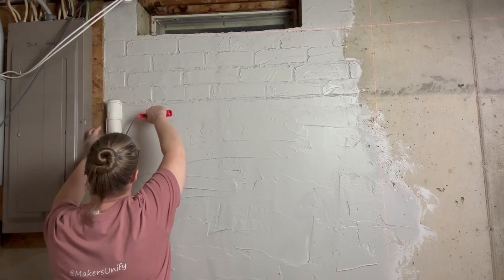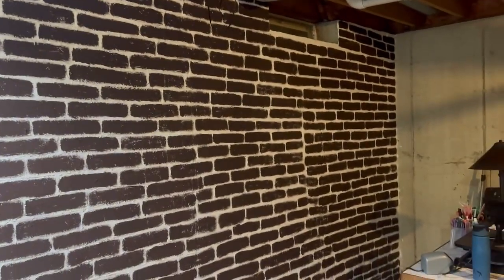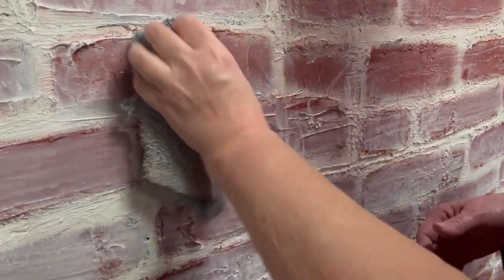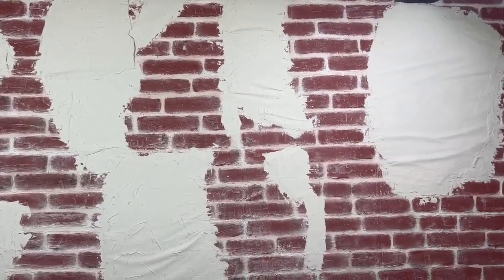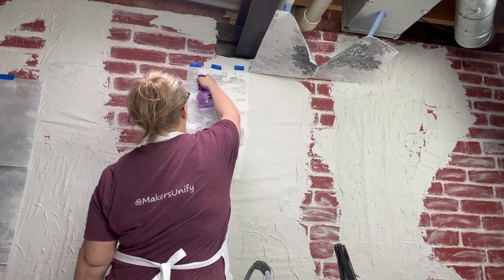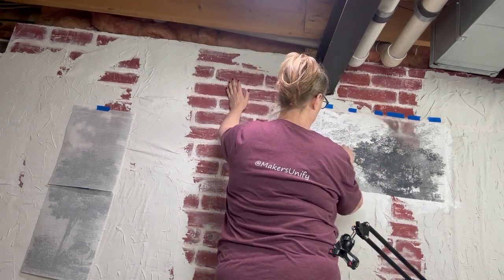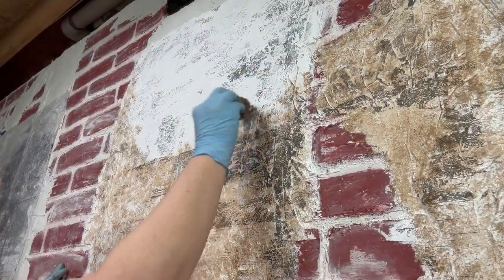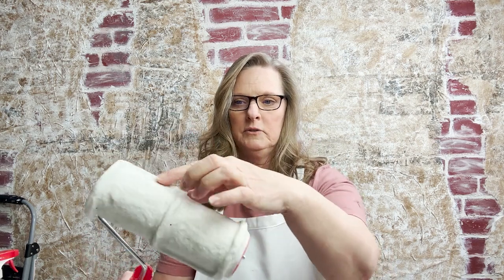How to Create a Faux Brick Wall / Don’t Make the Same Mistakes I Did!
I'll show you how to create a stunning faux brick wall using just a few simple tools and materials. Great for a vintage backdrop for your YouTube videos, photography, or to add something different to your home décor. Make sure to watch till the end and I’ll let you know what I did wrong, that will save you some money.

Supplies Used:

Brick Pattern Embossing Roller 8 Inc - Amazon

Joint Compound SHEETROCK Brand 4.5-Gallon Premixed All-purpose Drywall Joint Compound in the Drywall Joint Compound department at Lowes.com @lowes

Fired Brick Red Paint 1 quart Valspar Signature Satin Fired Brick Hgsw2071 Latex Interior Paint + Primer (1-Gallon) in the Interior Paint department at Lowes.com @valsparpaint

Contractors Paper Trimaco Easy Mask Contractor's 8 Mil Paper 3-ft x 140-ft Drop Cloth in the Drop Cloths department at Lowes.com

Craftsman Self-Leveling Laser Level  CRAFTSMAN Red 36-ft Self-Leveling Outdoor Line Generator Laser Level with Line Beam in the Laser Levels department at Lowes.com @craftsman

IOD Inlay “Summer Villa” purchased through Sweet and Sassy Treasures

What DIY projects are you working on? Come join our active Facebook Group, Makers Unify Group, and share your creations with us!

Have a DIY day! ~ Jeanne Facebook